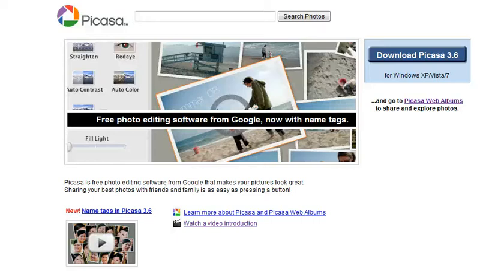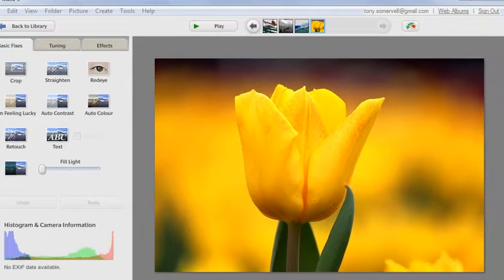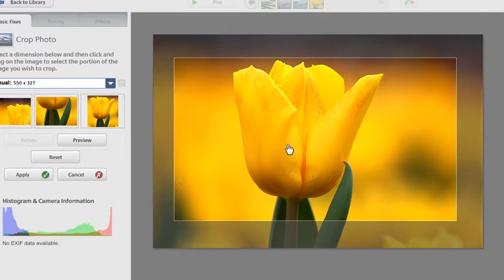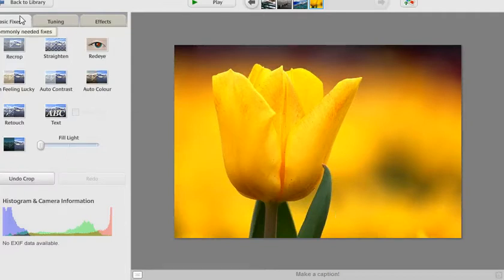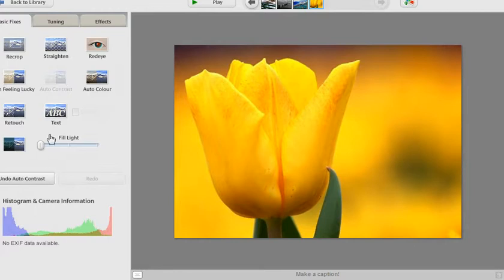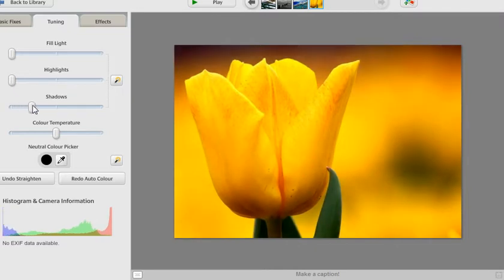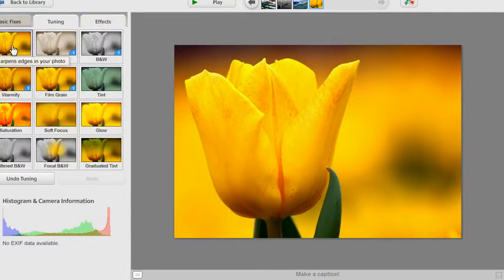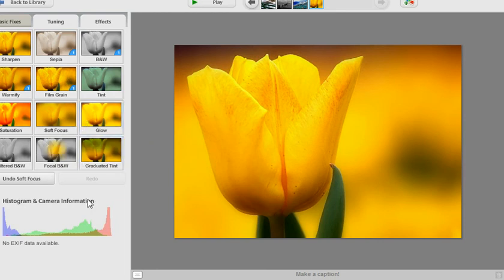Fab Fotos via Facebook Picasa Tutorial No.1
5 minute tutorial introduction to Picasa FREE photo editing software, - crop, sharpen, add shadow etc- ENJOY!